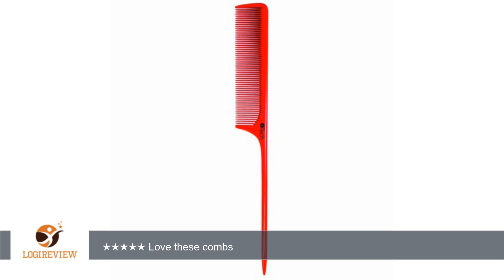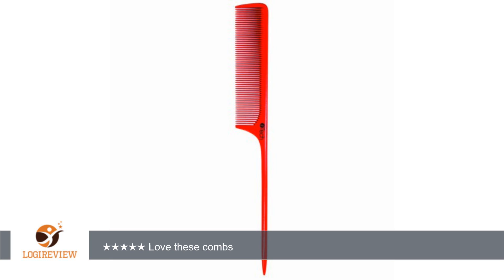HAIRART iTech Heat Resistant Handmade Ionic Carbon Rat Tail Comb 99029 | Review/Test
Review about   HAIRART iTech Heat Resistant Handmade Ionic Carbon Rat Tail Comb 99029